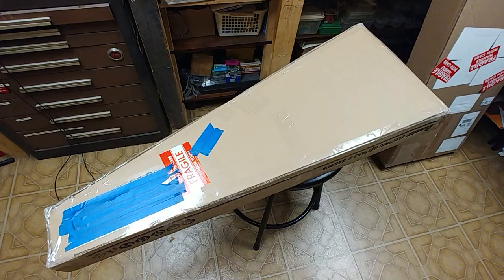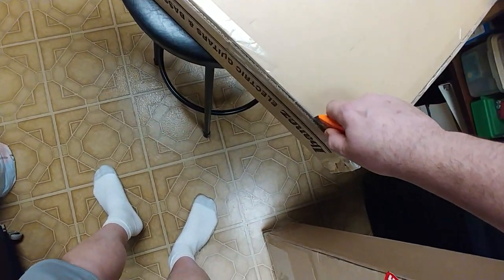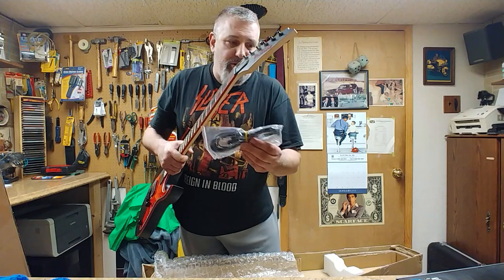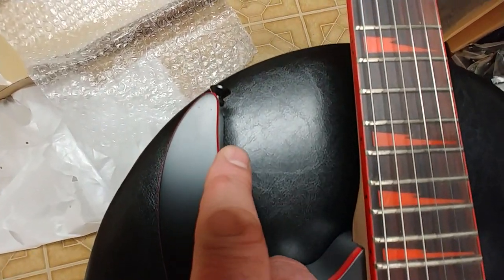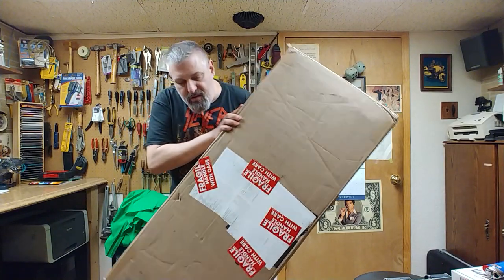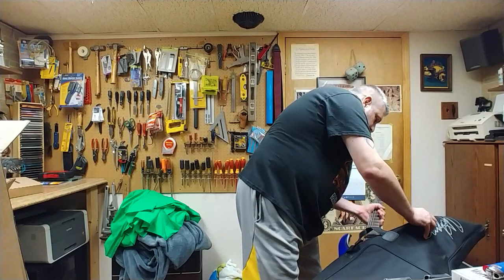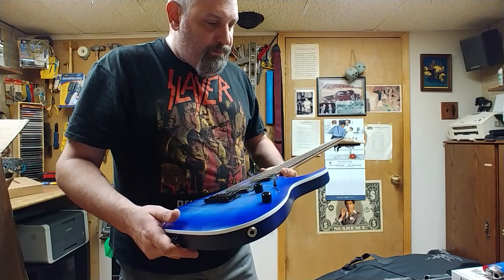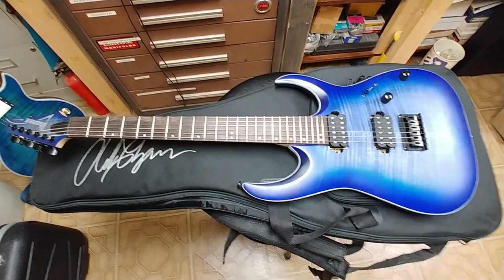It's the Year of the Ibanez (unboxing)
Welcome... This video has no special editing. I wanted you to see what I see. One Ibanez for myself and one for a future give away.